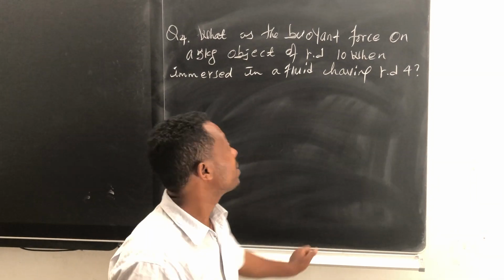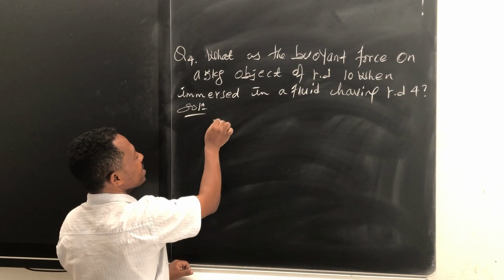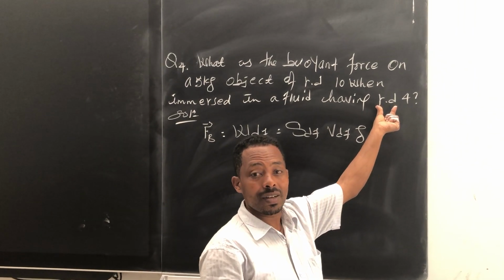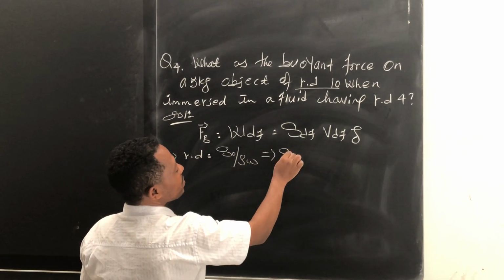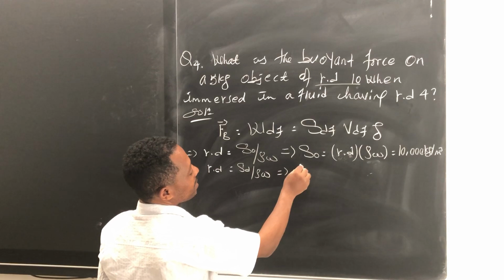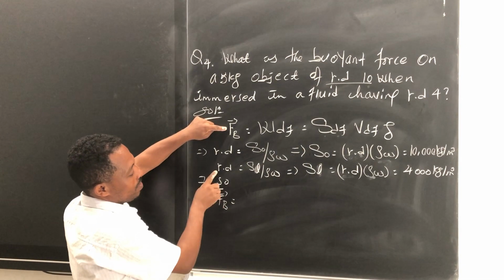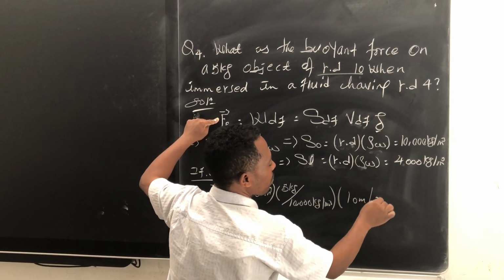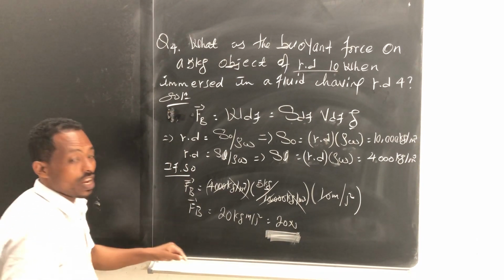Fluid Dynamics Part 4